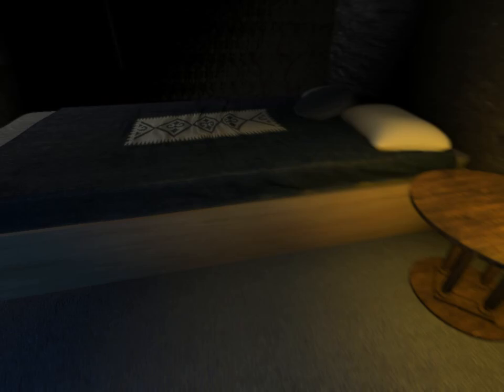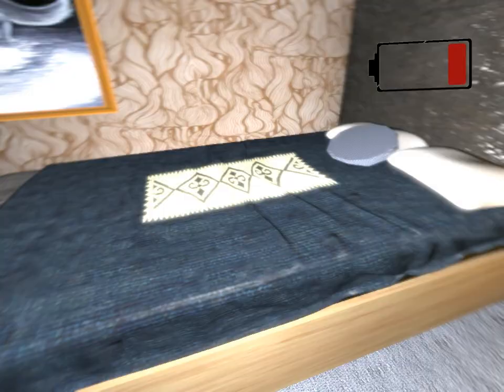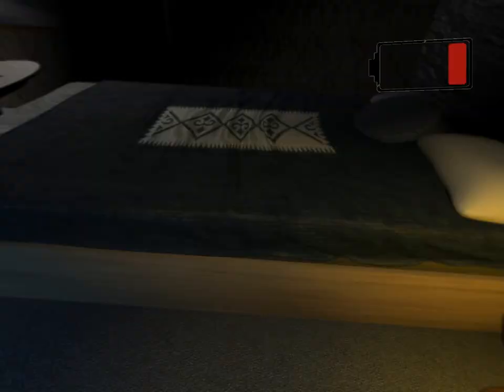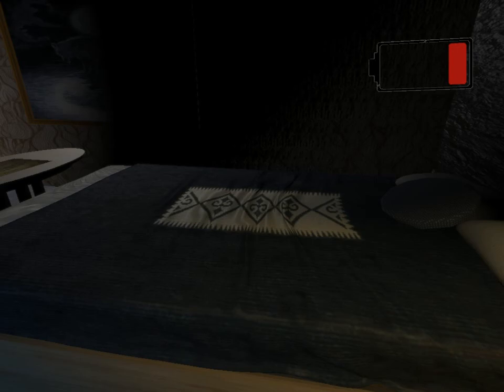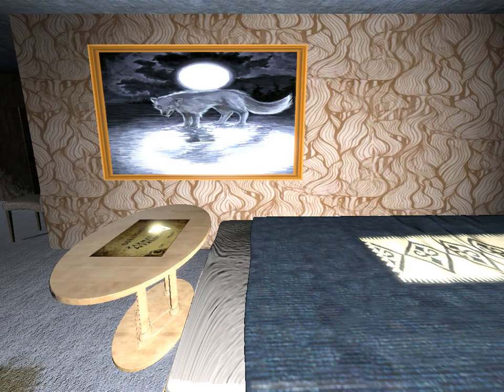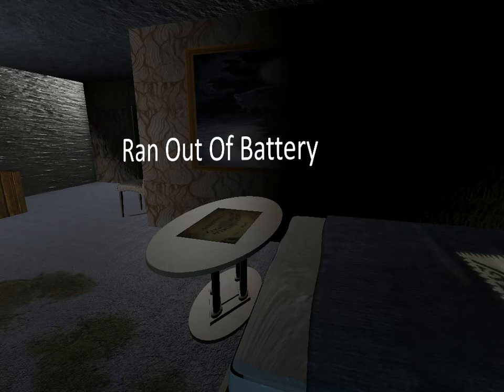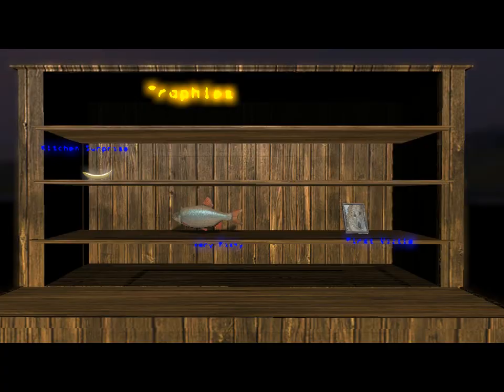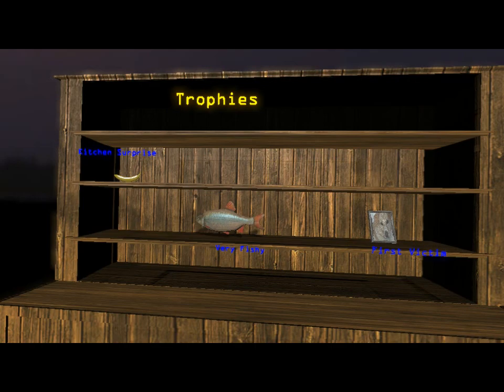Let's Play - Paranormal (Beta 3.0)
Just thought I do this to help give this some attention, because this is a interesting concept he's going for. I might do more once it's updated.